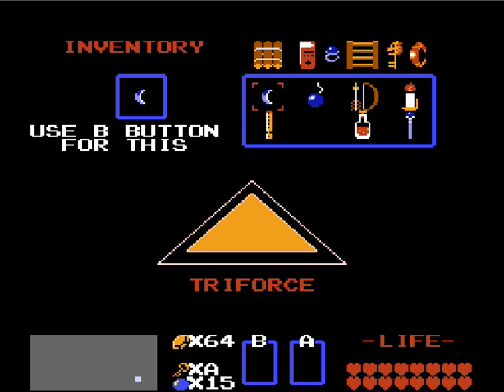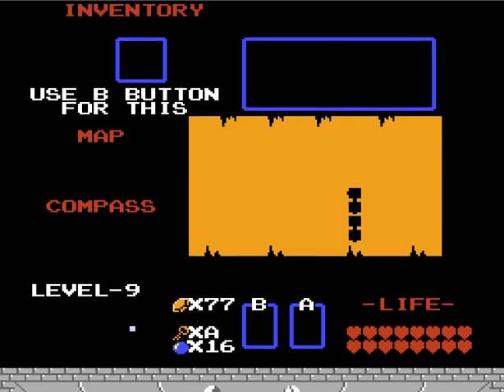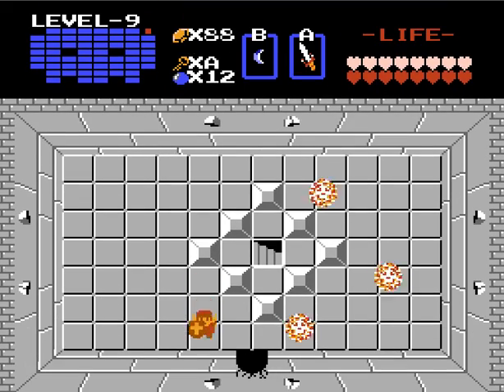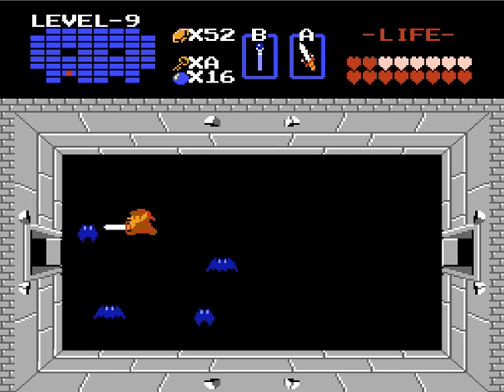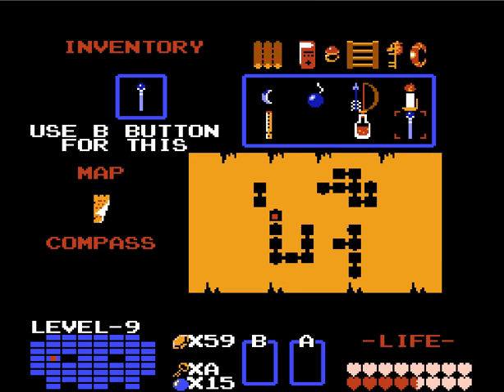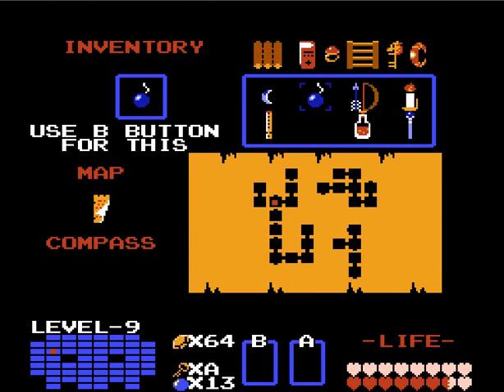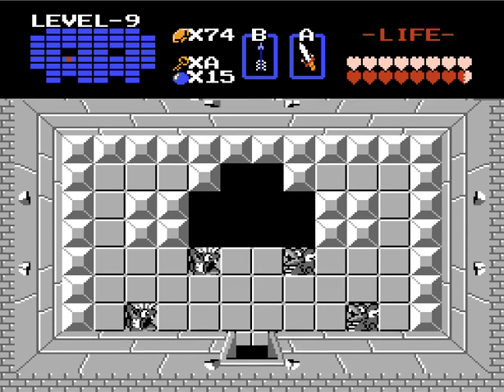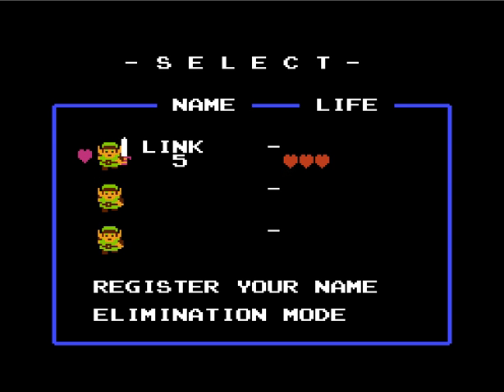Let's Play The Legend of Zelda (NES) - Part 16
The FINAL EPISODE of my very first Let's Play series of that classic game: The Legend of Zelda for the NES.

Yes, finally it's finished - I finally make it through DEATH MOUNTAIN... with only a few problems. Hey, at least I don't die! Though, I do get my big shield eaten by a Like-Like. Bummer.

Anyway, I hope you've enjoyed this series of videos. I decided to do this because there just weren't very many Let's Play videos of this game, despite its status as a true NES classic. If I can ever think of another game (that I don't suck at) that doesn't have a lot of coverage, I may do another one, but maybe not... we'll see.